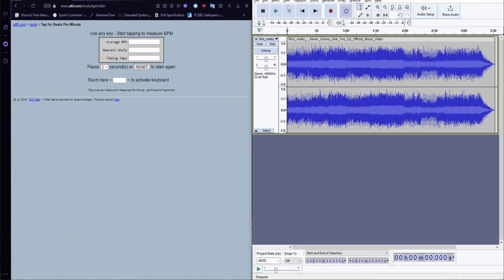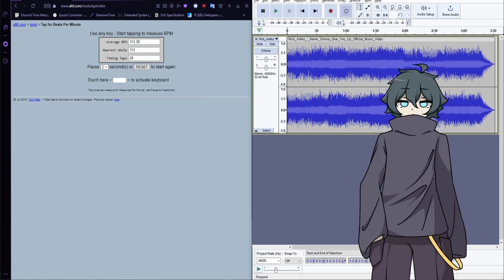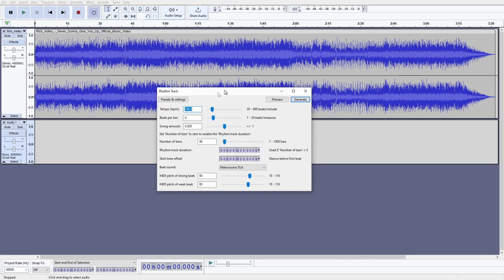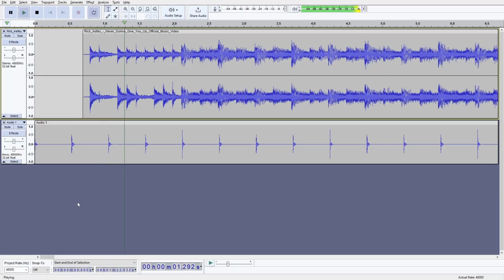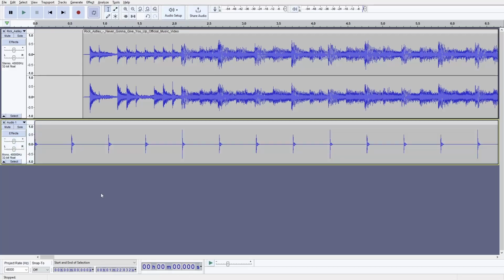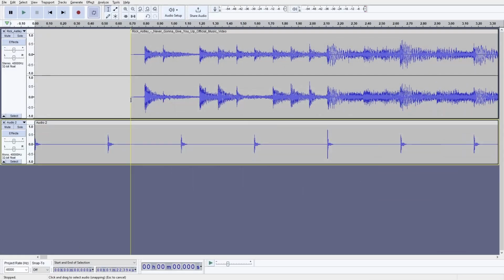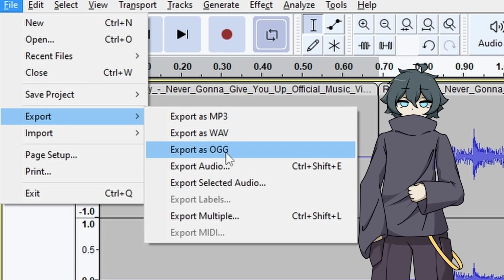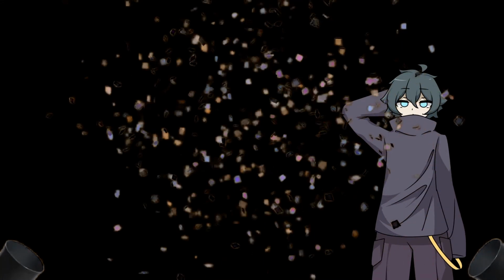[Cytoid] How to prepare your audio in 2 minutes or less!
So a lot of people wanted to know how to prepare your audio so here's a quick 2 minute tutorial for preparing and offsetting your audio!

Featuring me getting used to a new video editor and also exporting this thing at 24FPS. Hope this tutorial helps!

In all seriousness, please use ogg, thanks!